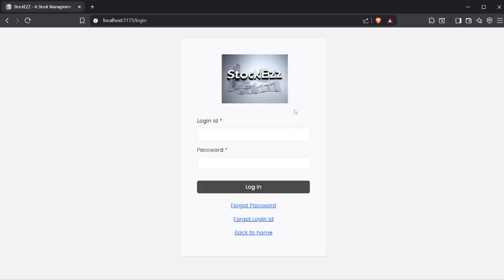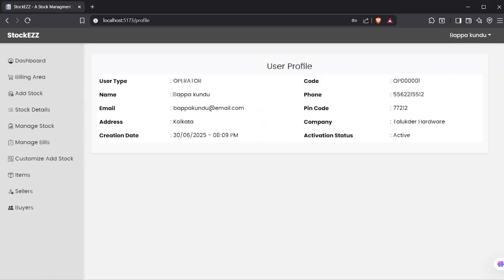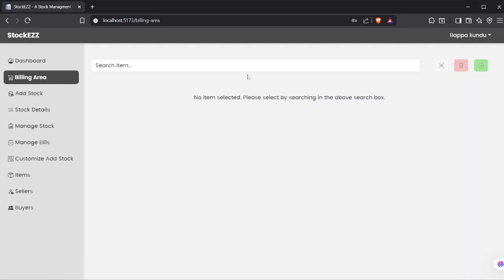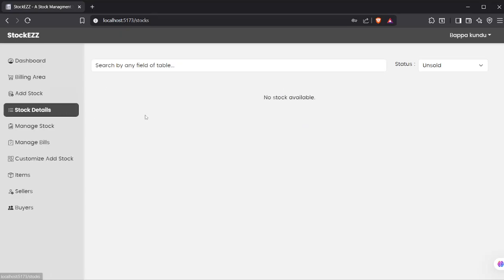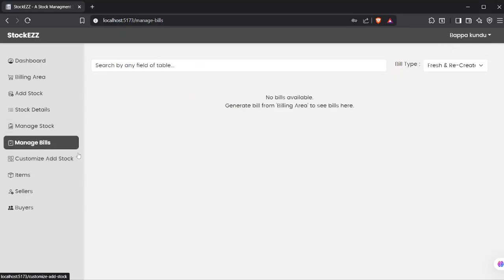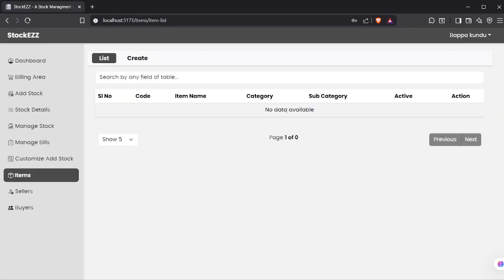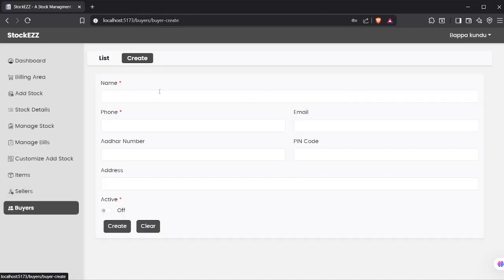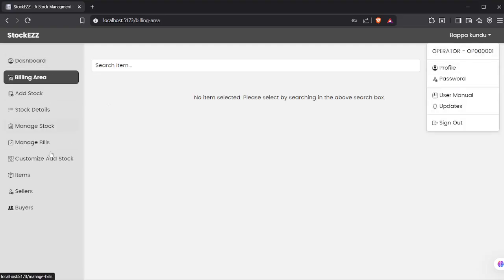StockEZZ 5 || Operator Area - Introduction